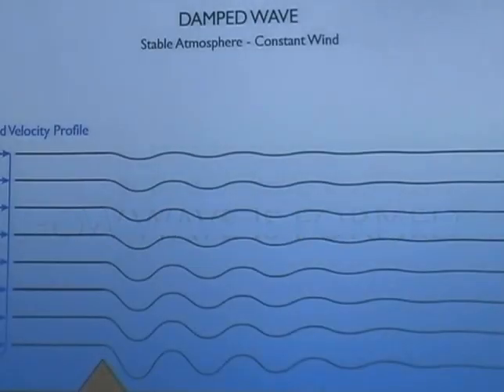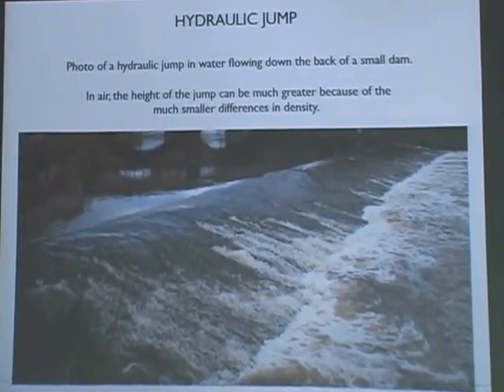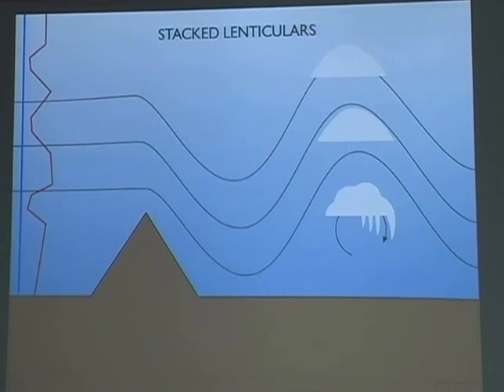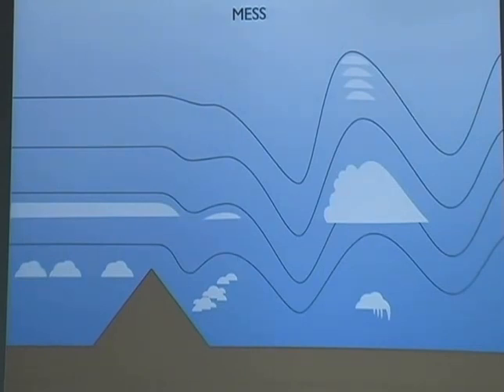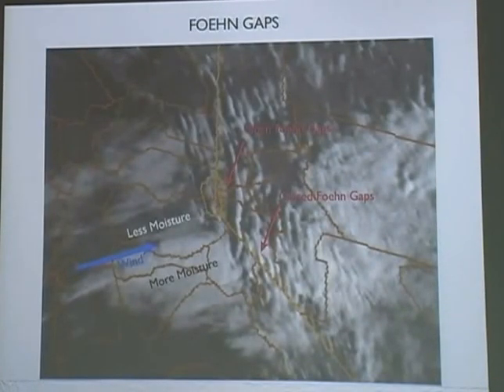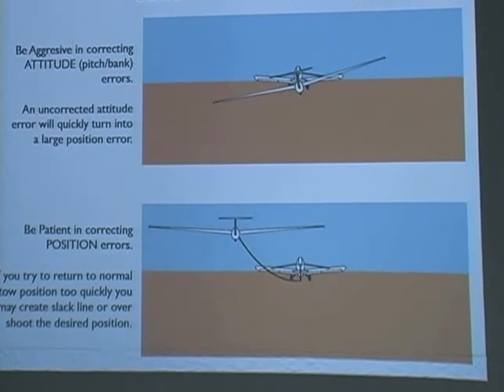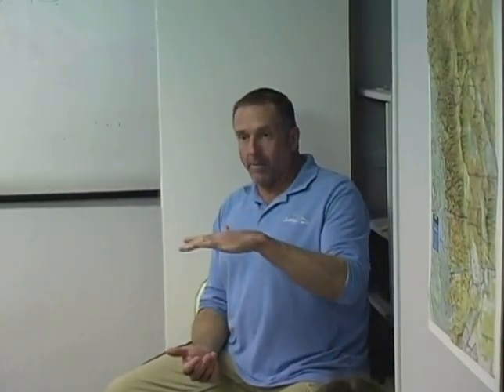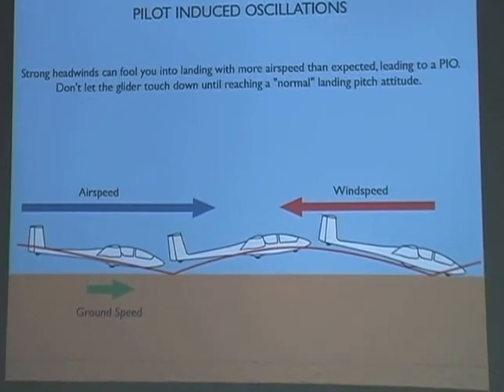WHAT features Wave Camp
WHAT host and producer, Michael J. Smith, features a Wave Camp "Introduction To Wave Documentary"By Russell Holtz of  Soaring Nevada.